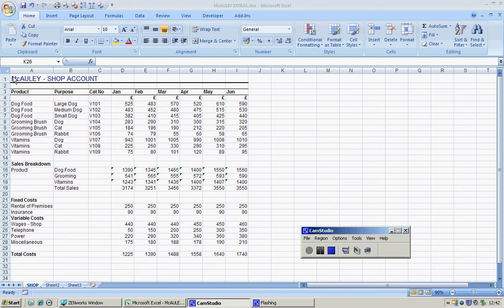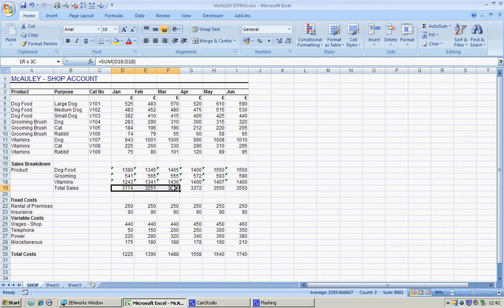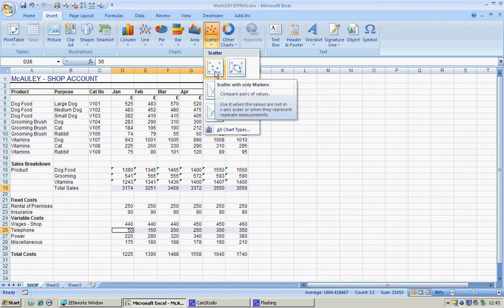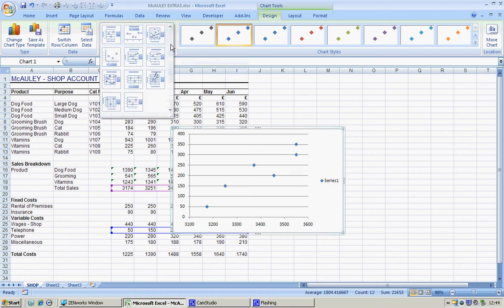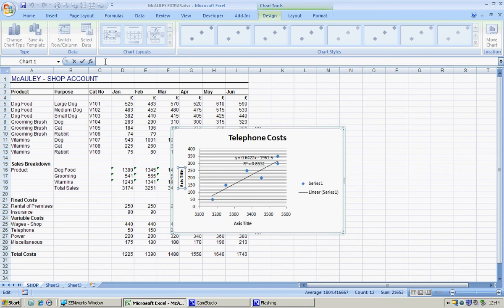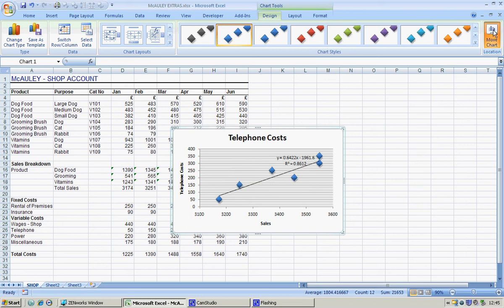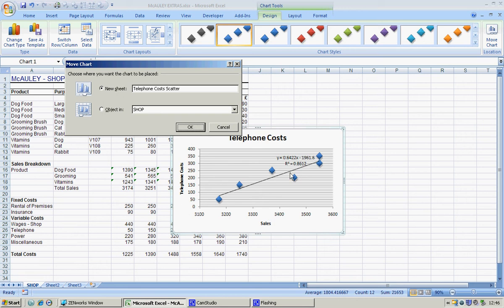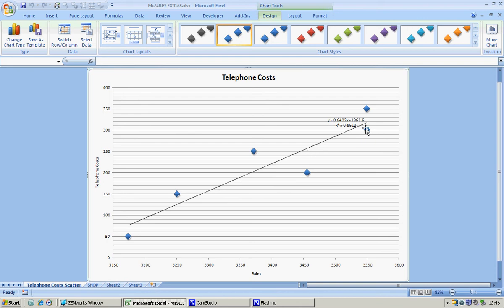Scatter.avi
Help with IT in Bus Advanced Spreadsheets